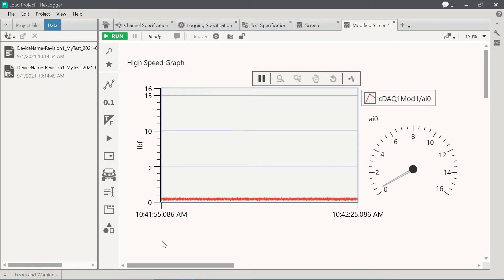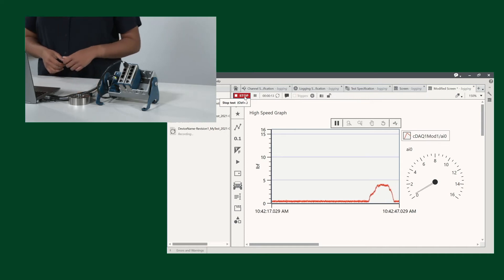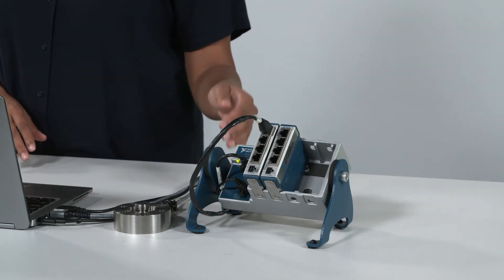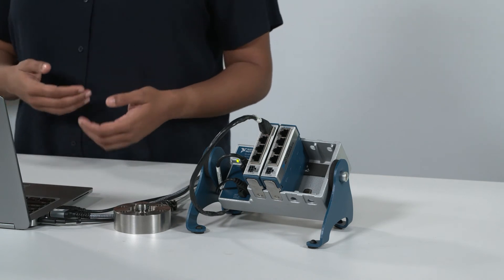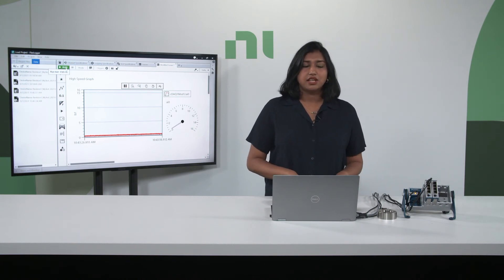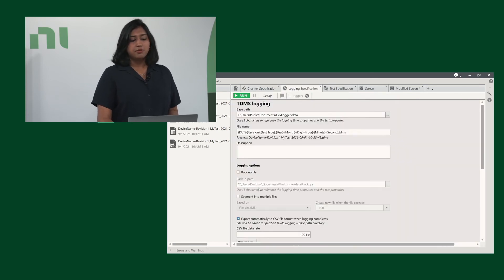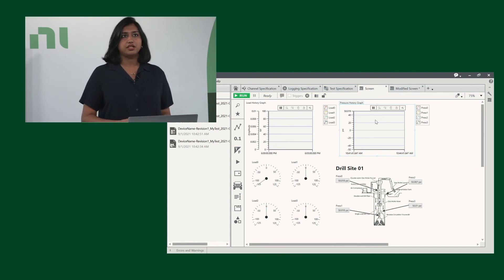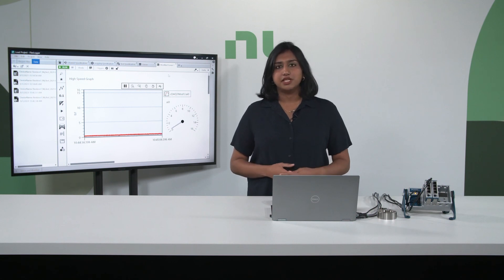Strain and Load Measurement System - CompactDAQ & FlexLogger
NI demonstrated how to do basic strain and load measurements using CompactDAQ hardware & FlexLogger software.